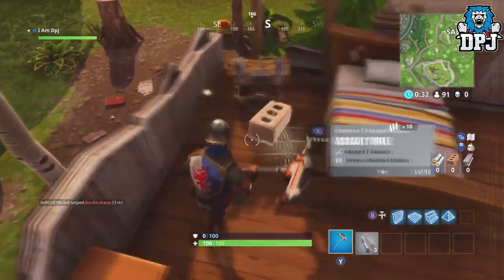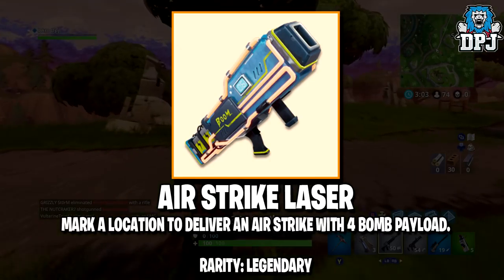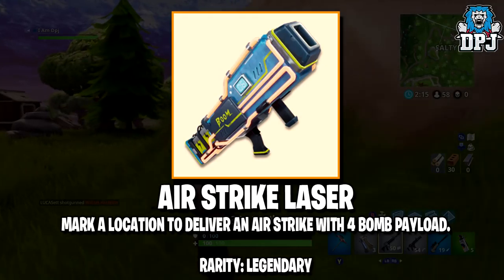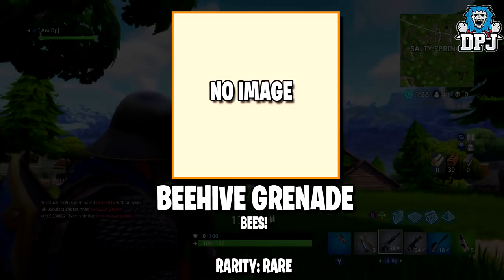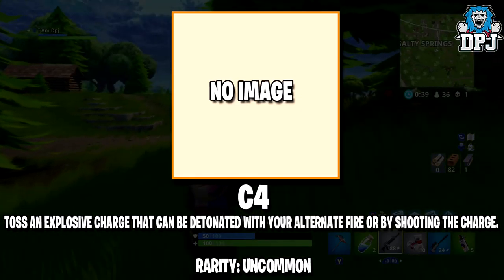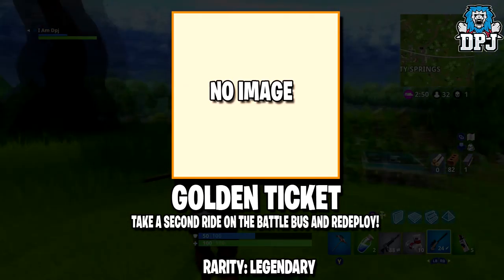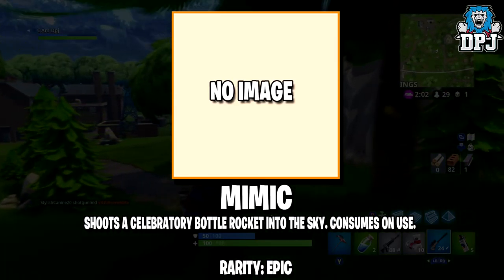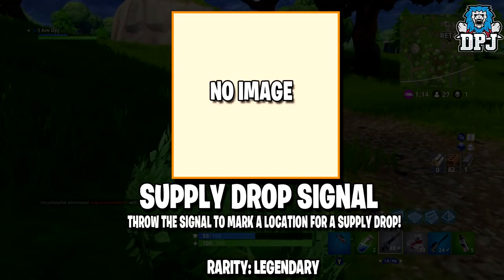*NEW* Fortnite - AIRSTRIKE LASER RIFLE - New Items - Teleporter Grenade, MOAB Weapon, M80 & More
In this Fortnite News video we go over some new leaked / datamined items coming soon to Battle Royale!